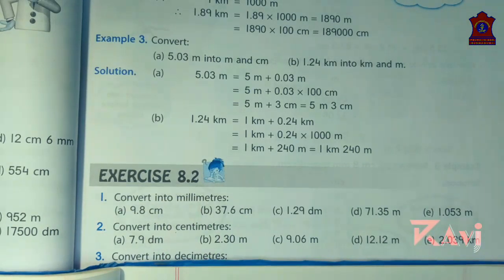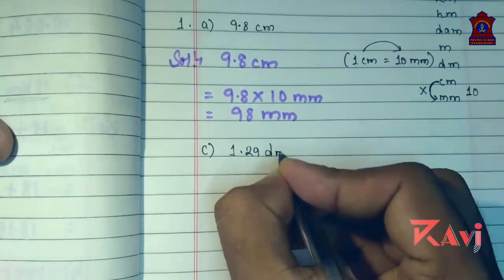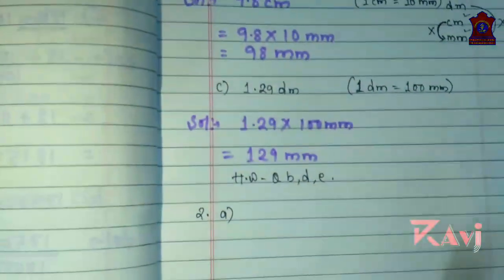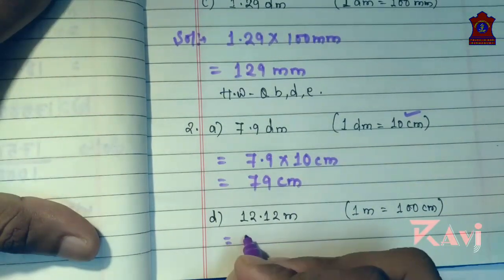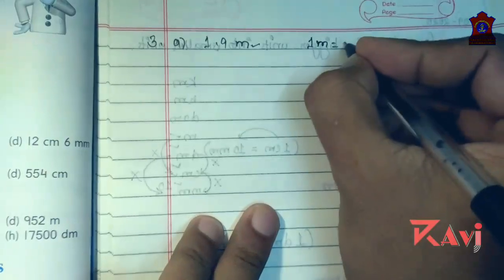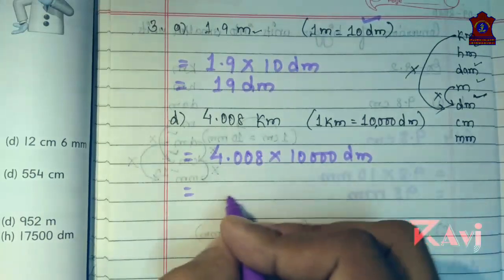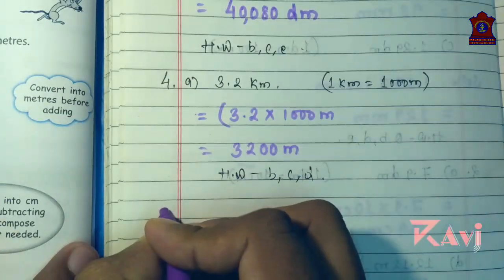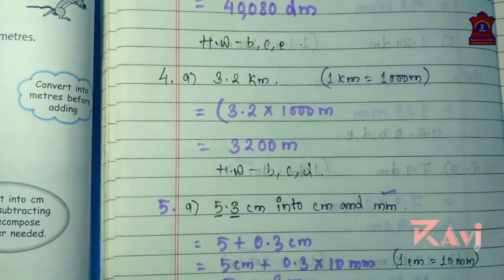Mathematics grade 5 | Ch 8- Measurements - Ex-8.2| APS BINNAGURI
Mathematics grade 5 | Measurements - Ex-8.2| APS BINNAGURI